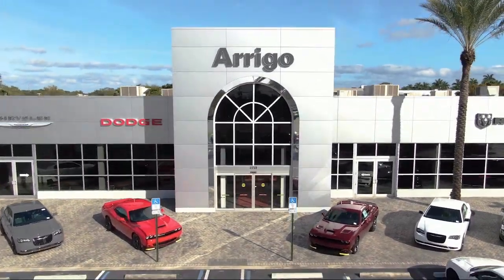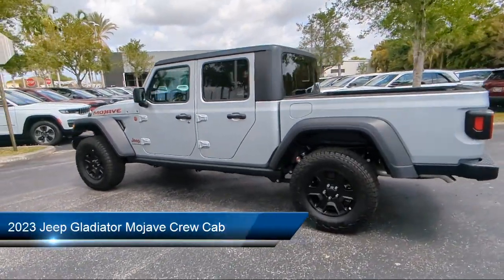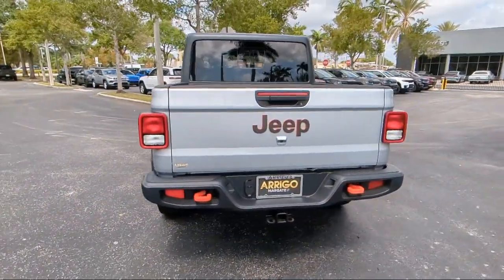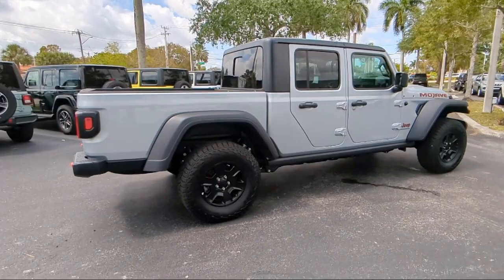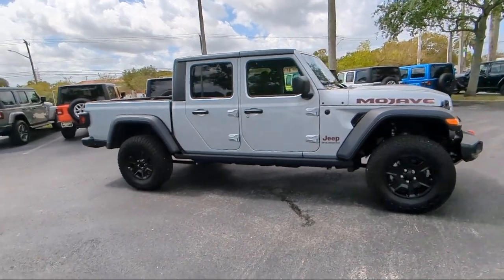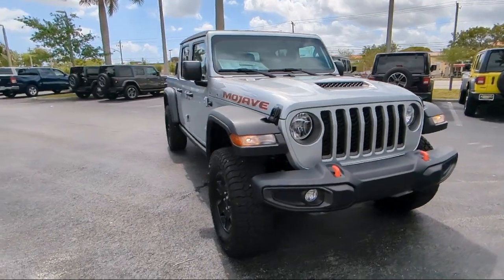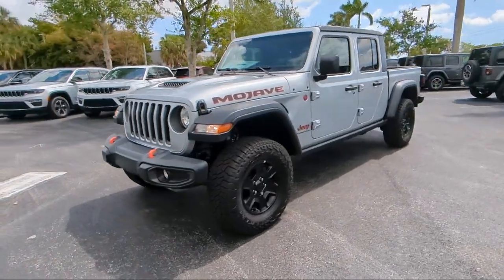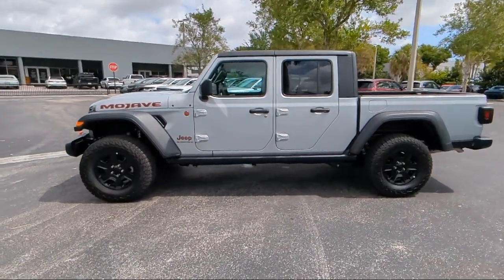2023 Jeep Gladiator Mojave Crew Cab Margate Coconut Creek Pompano Ft Lauderdale Lighthouse Point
2023 Jeep Gladiator Mojave Crew Cab Stock Number: L508484 Vin:1C6JJTEGXPL508484.

2250 N State Rd 7